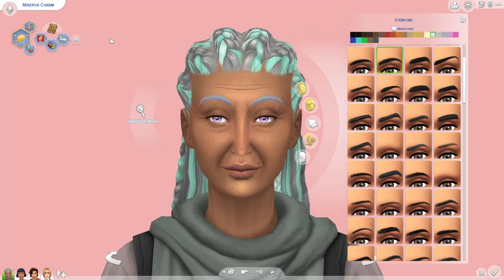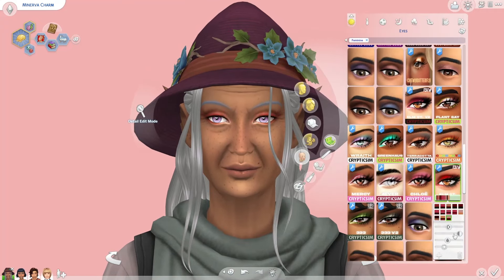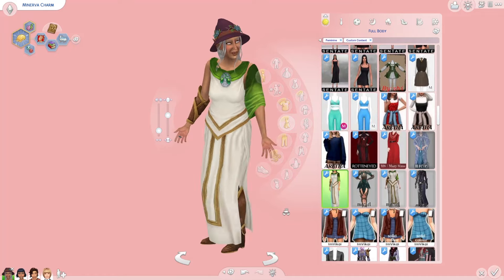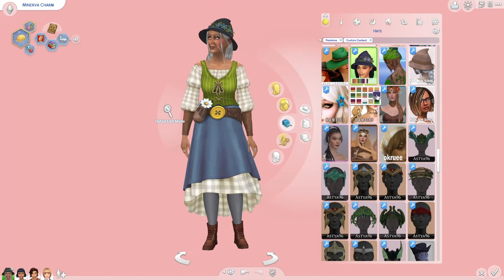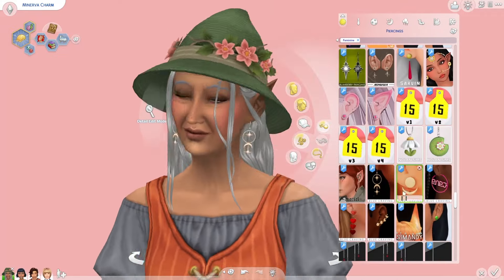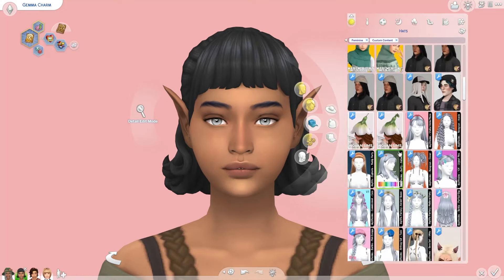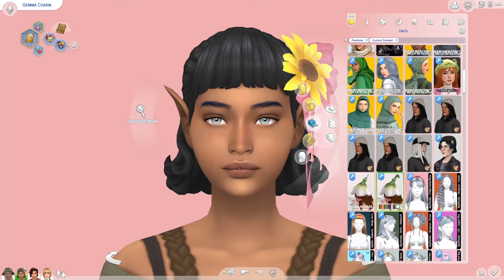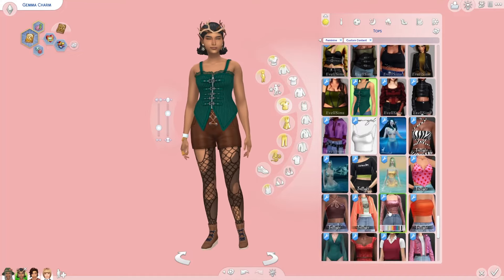More Realm of Magic Townie Makeovers | Sims 4 CAS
The second edition of my Realm of Magic makeovers is the Charm family. One of the families I always ignore because they look somewhat boring (to me) and their house is even worse. So I tried my best to make them a family I'd love to have running around Glimmerbrook in my new save file. Let me know if you think I succeeded in improving them?